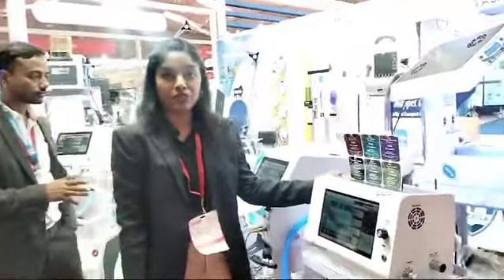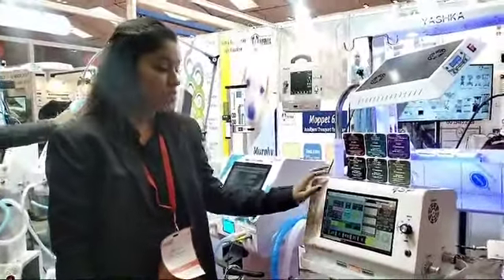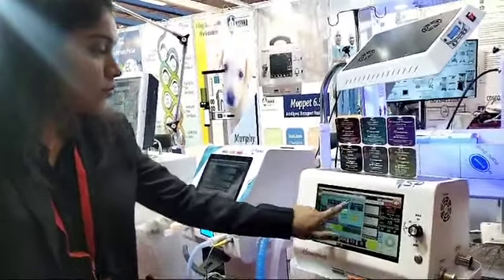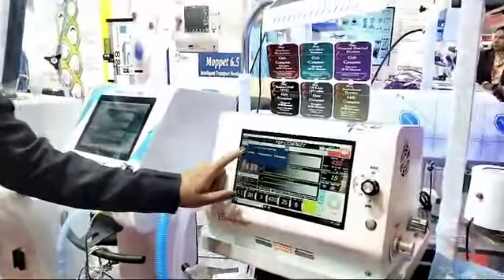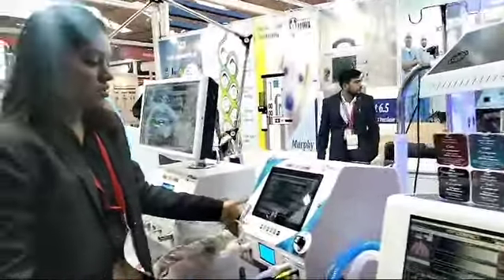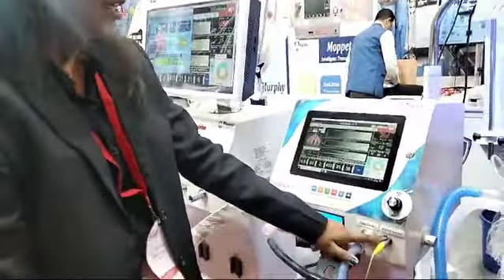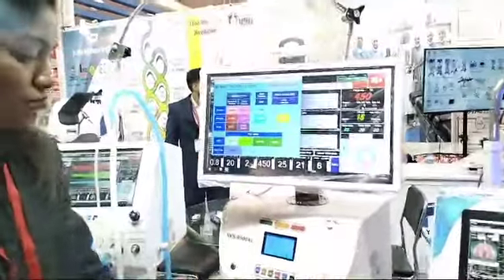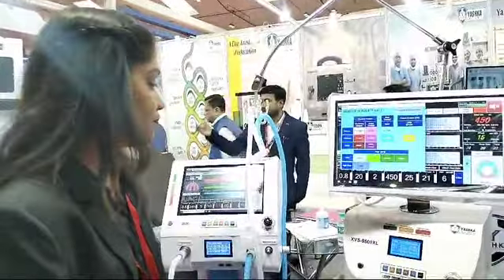"Medicall Exhibition 2025" at the Biswa Bangla Mela Ground in Kolkata.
Statements from Various Stall Authorities on the Second Day of Participation of "Medicall Exhibition 2025" at the Biswa Bangla Mela Ground in Kolkata.